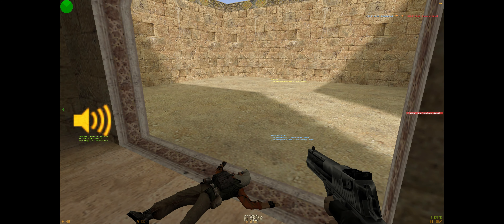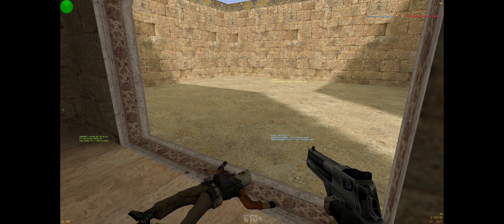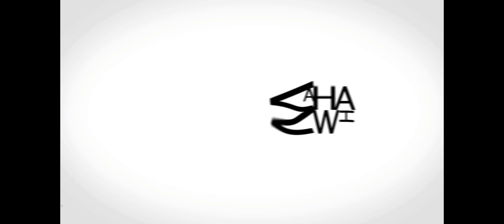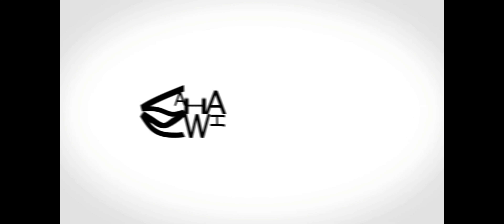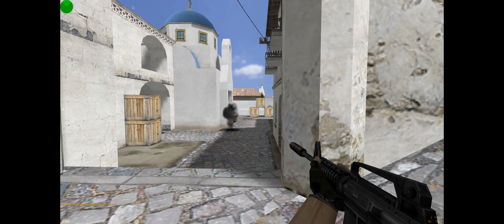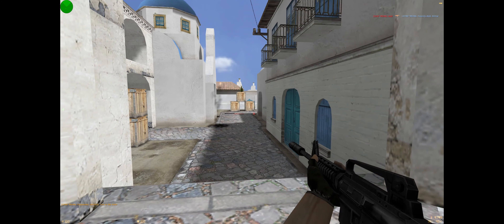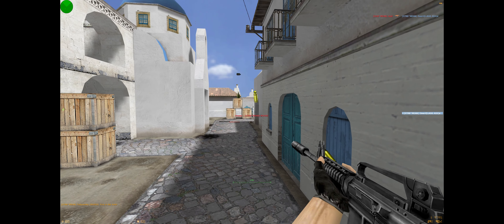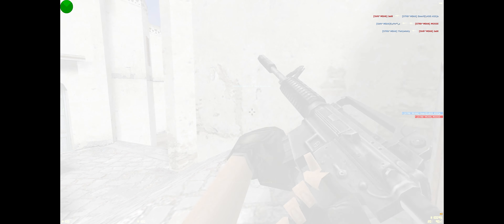uh oh here comes a flock of WAA WAH`S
Counter Strike 1.6